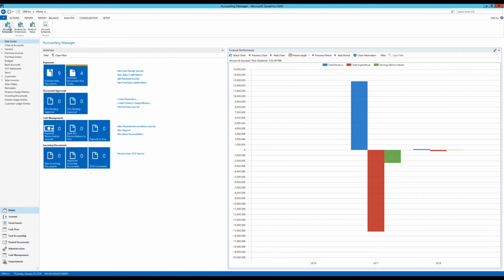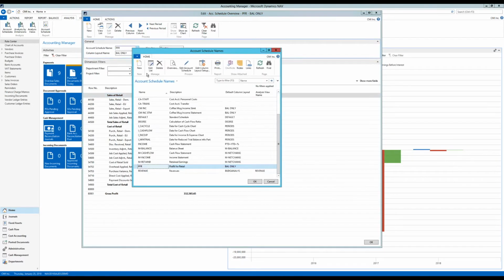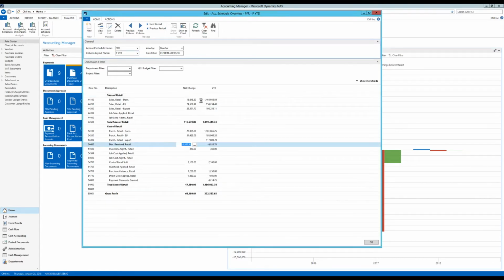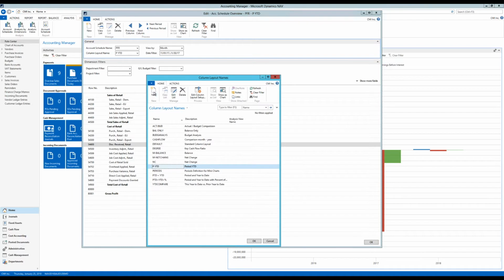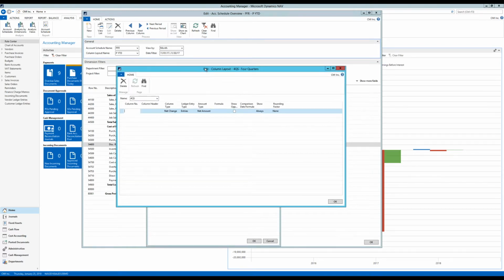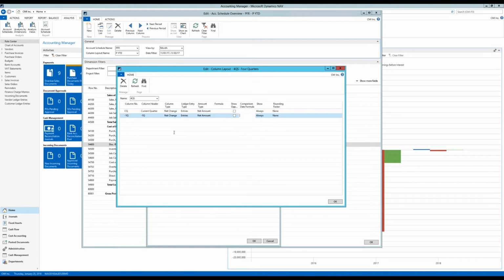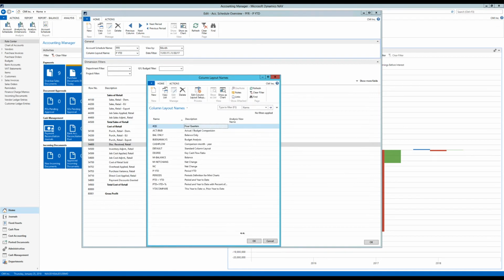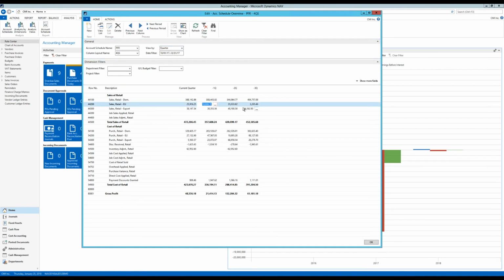Dynamics NAV 2017: Account Schedules 3/8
Learn how to work with account schedules in Microsoft Dynamics NAV 2017 with Johannes Gudmundsson in this coffee mug tutorial.
Level: Intermediate